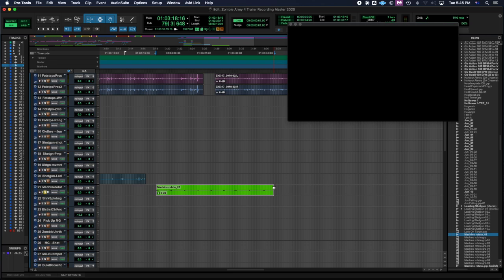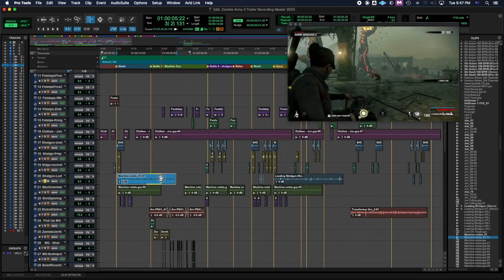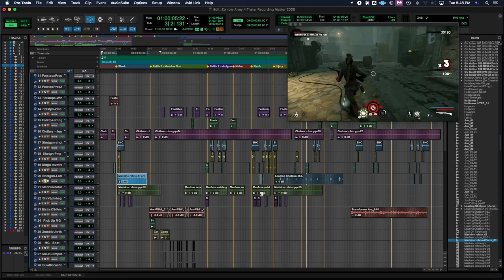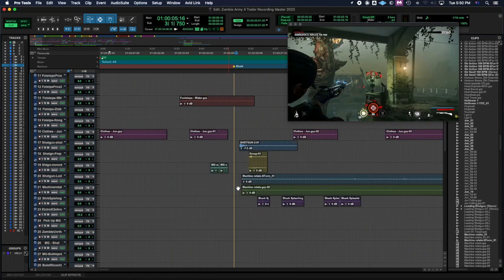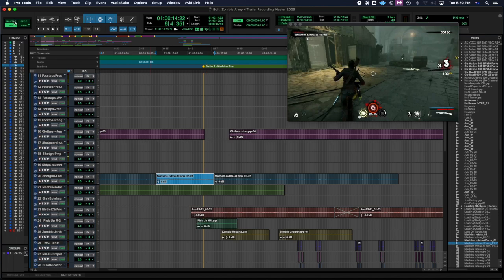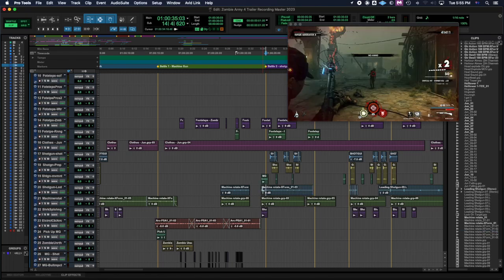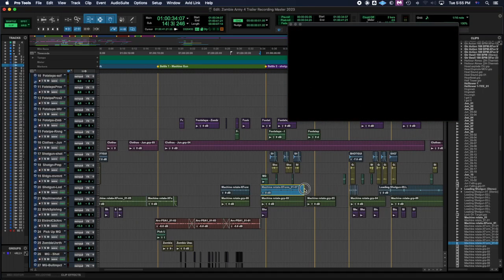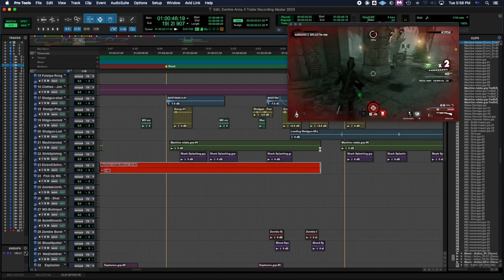FX - Adding Machine Squeaks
Editing and placing mechanical squeaks to the spinning trap object